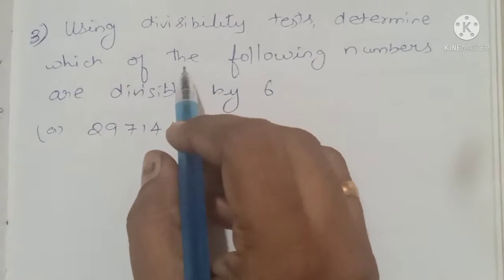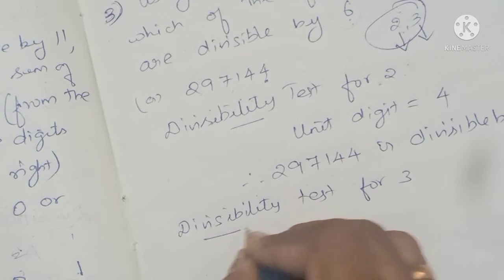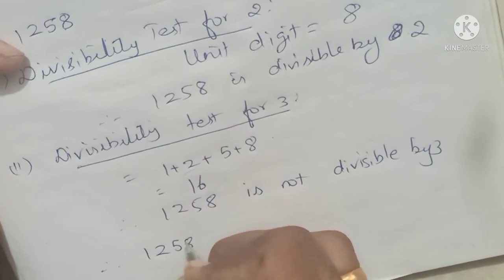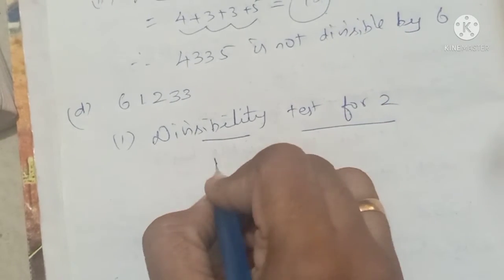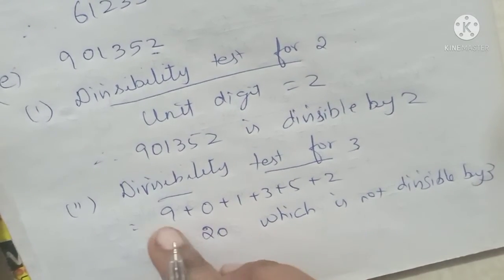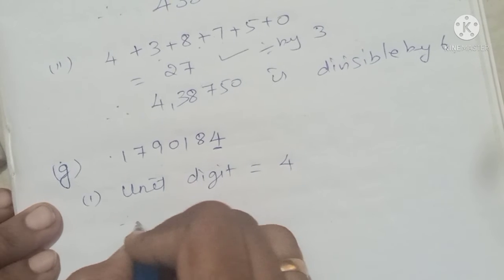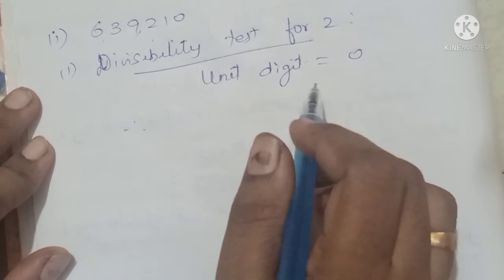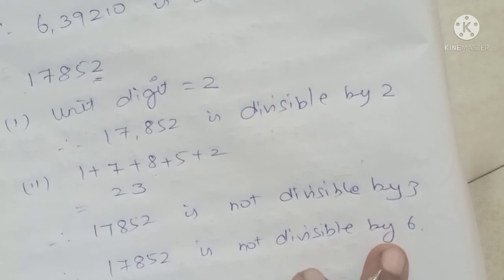Cbse class 6 Maths(in english and tamil) Ex 3.3 sum no 3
Hi students, in this video i exlained sum no 3 of ex 3.3 in english and tamil.